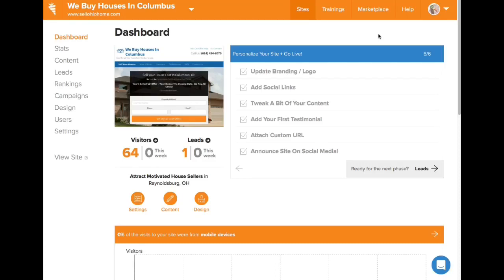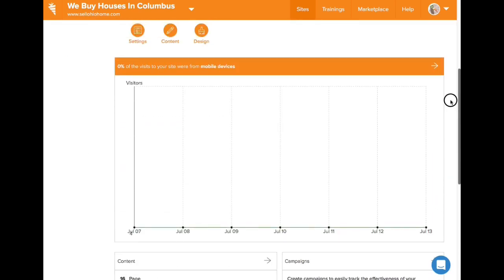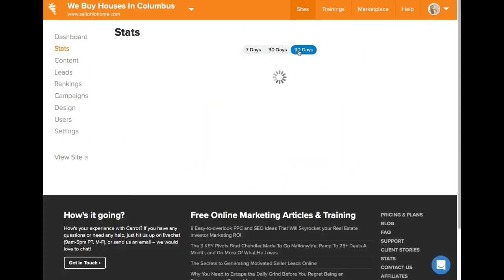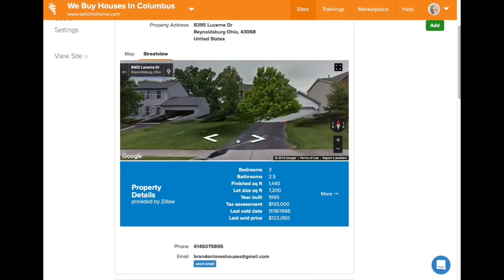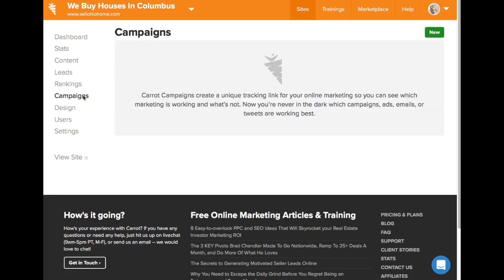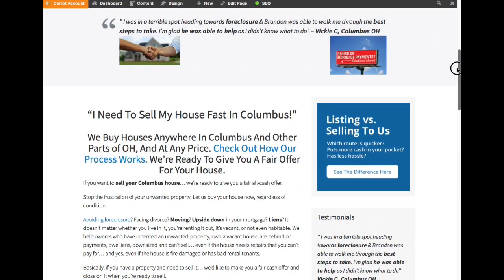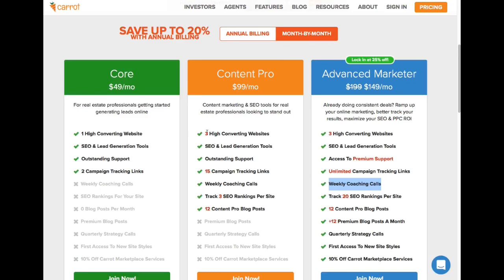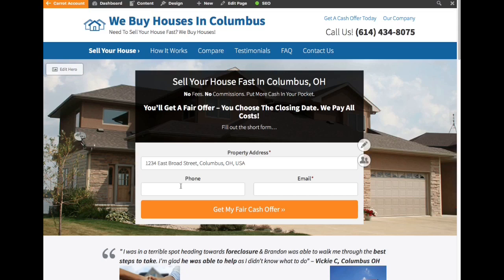Investor Carrot Review : Watch This Before Buying! (2021)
Hope you enjoyed the review of Investor Carrot!

Get A 30-Day Trial  to Investor Carrot/ On Carrot Here

Check out that FREE training webinar with Investor Carrot here on how some investors are doing hundreds of deals every year.

Investor Carrot also offers a lot of free resources! I recommend Investor Carrot to anyone looking for a done for you real estate investor website.